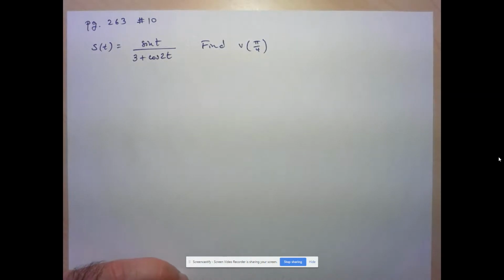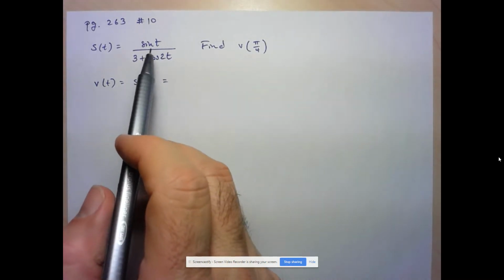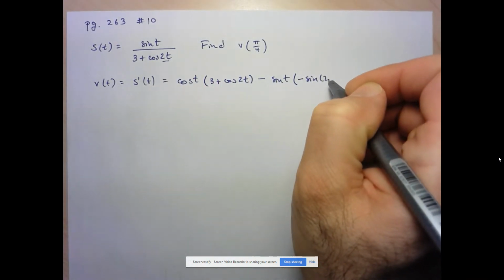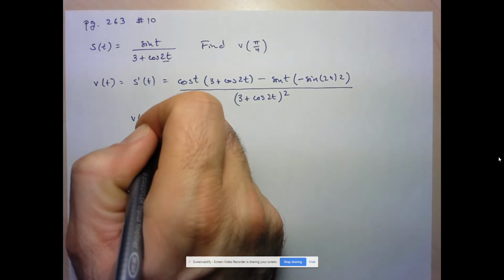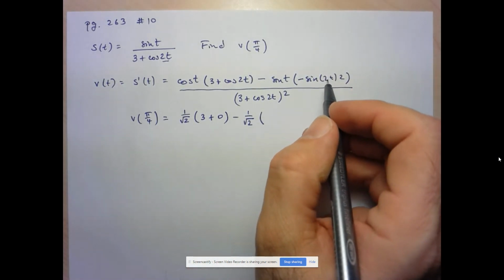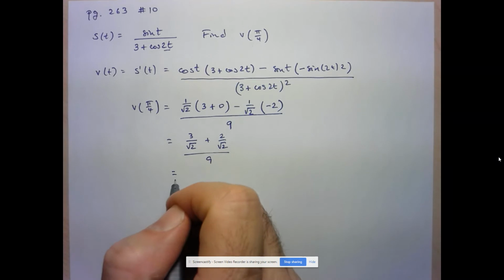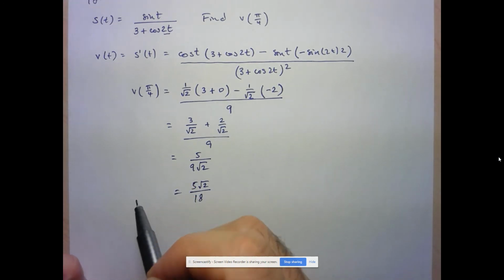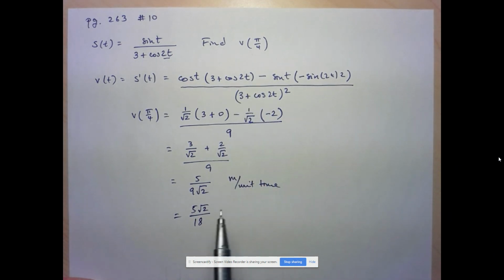MCV4U pg 263 # 10